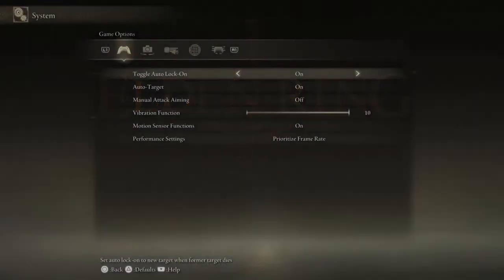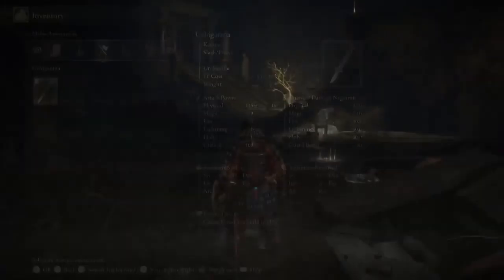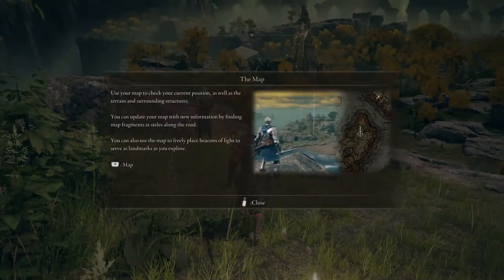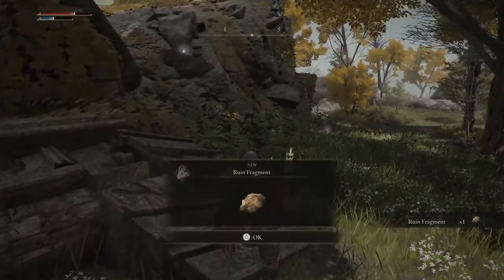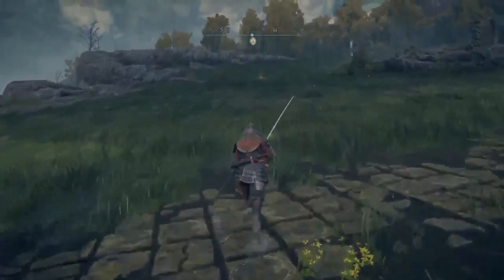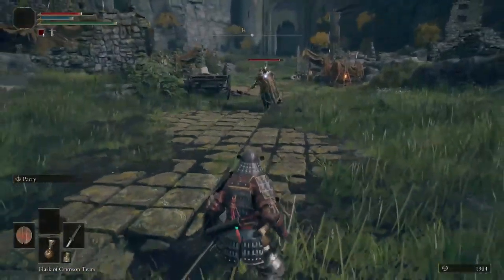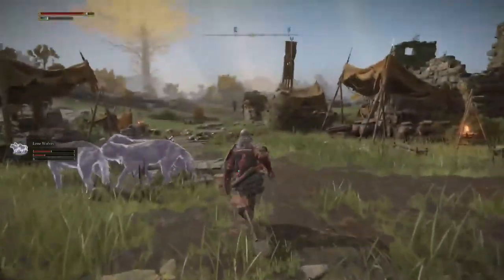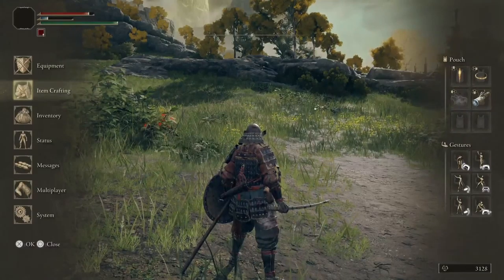Elden Ring Samurai Class First Playthrough Part 1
Join me on an Epic Journey,  also mic quality wasn't good in this stream.  Have since gotten a new one.